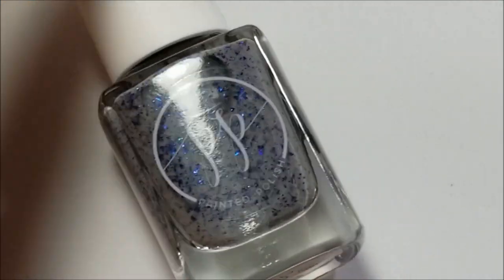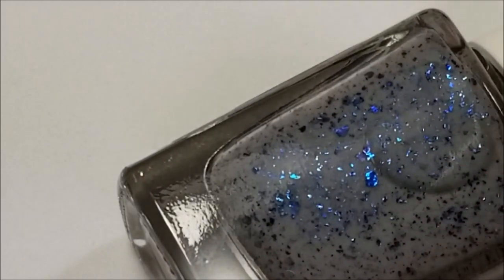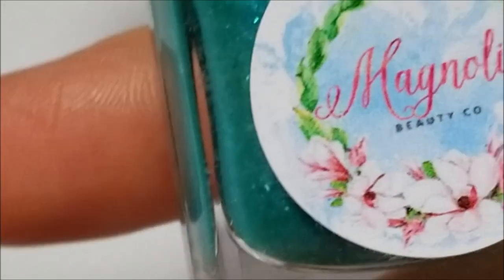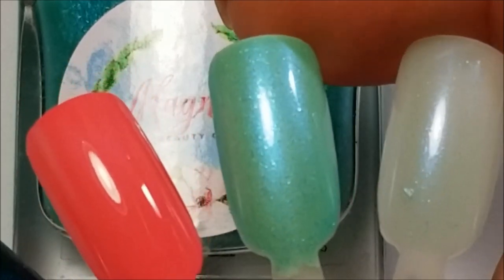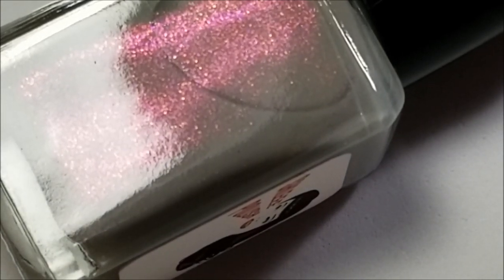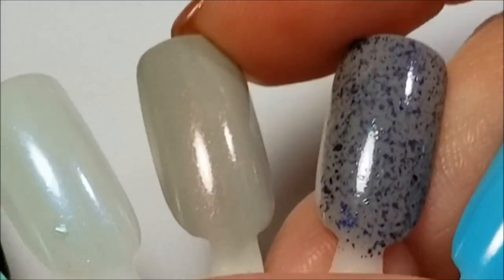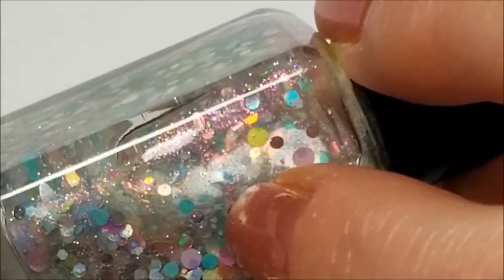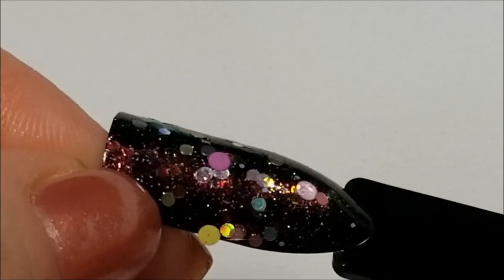Indie Polish Haul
Today I have a small indie haul to share with you.

Want a nail polish shaker like the one I use? You can get here on Amazon

I really do appreciate the fact you're spending some of your time watching my videos.